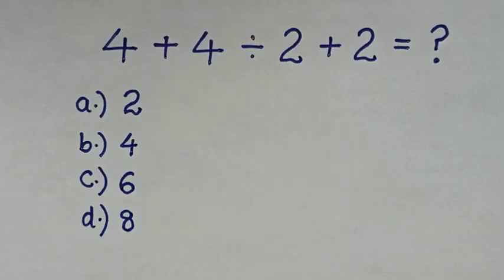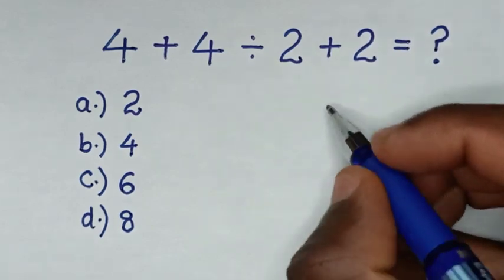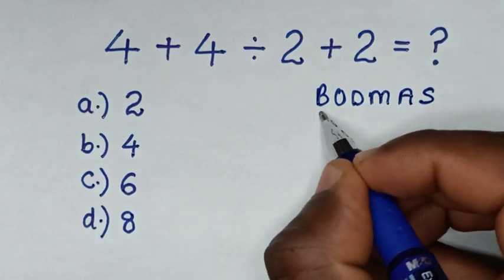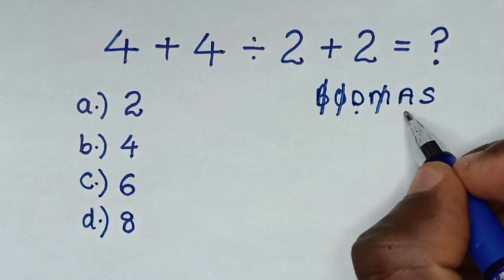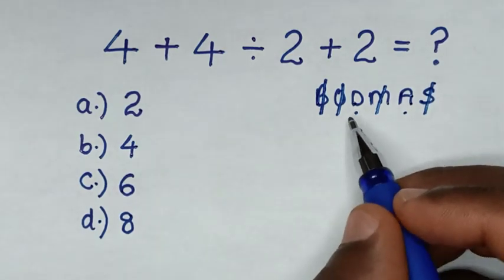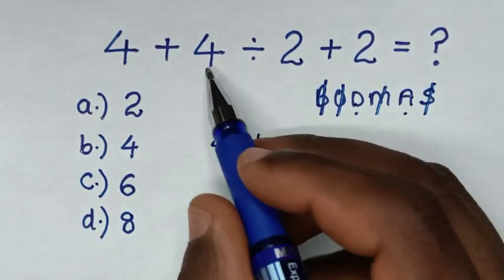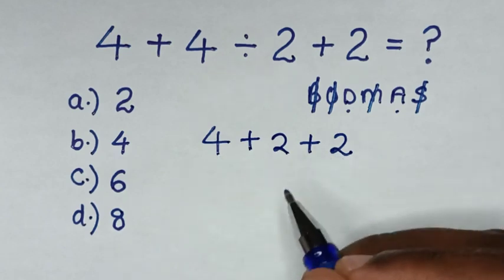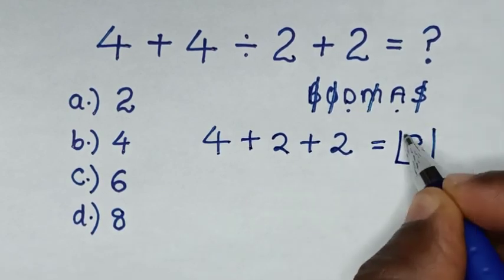4 + 4 ÷ 2 + 2 =❓